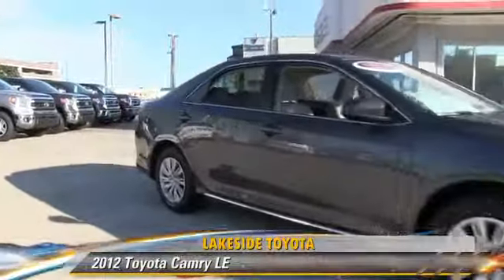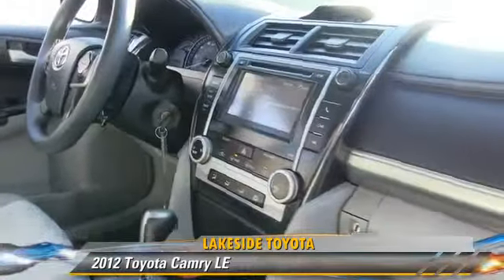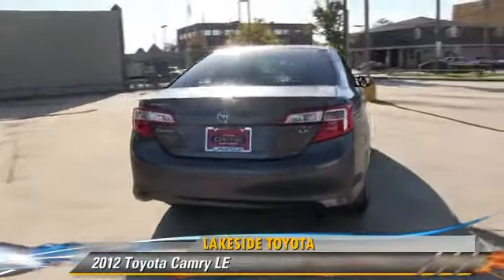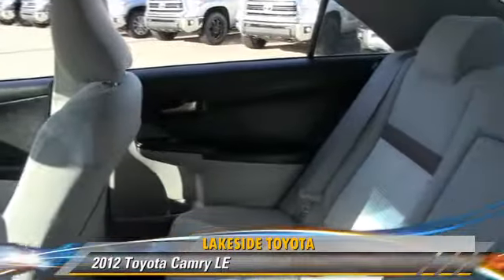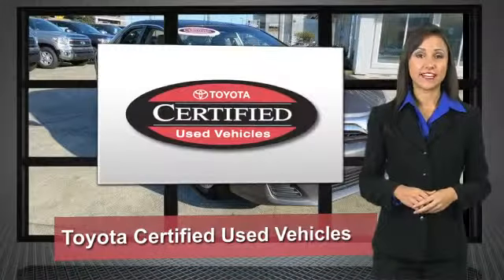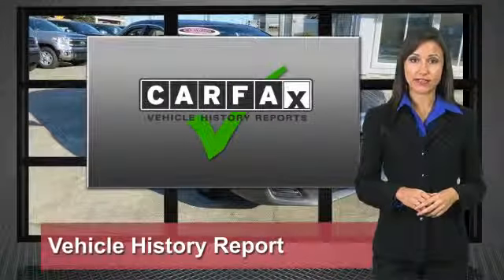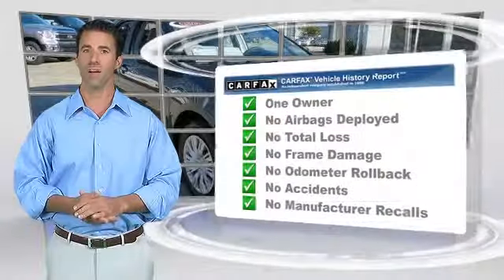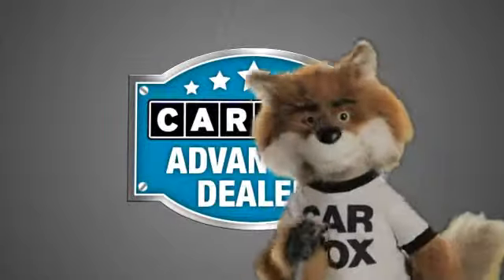Lakeside Toyota, Metairie LA 70002 - 181176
Lakeside Toyota

3701 North Causeway Metairie LA 70002

[DFIN:3:3200273:U:2680:03B402C3:3f3648129dd904643af92707dc27f770]